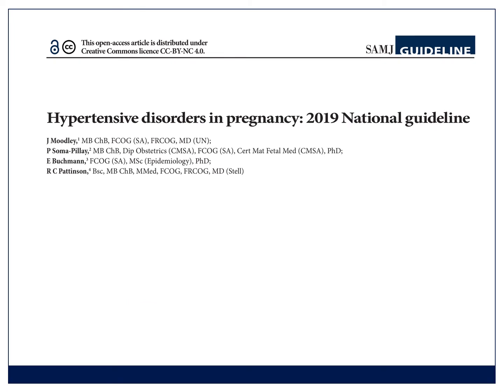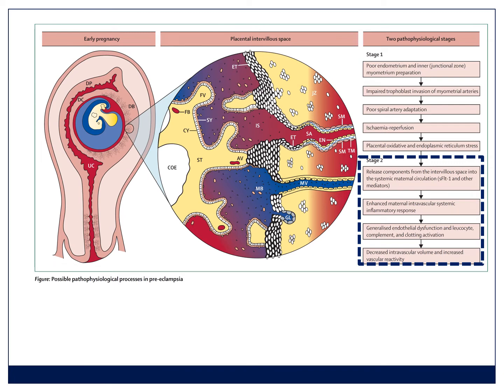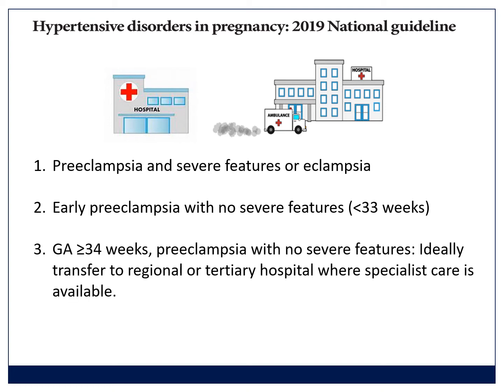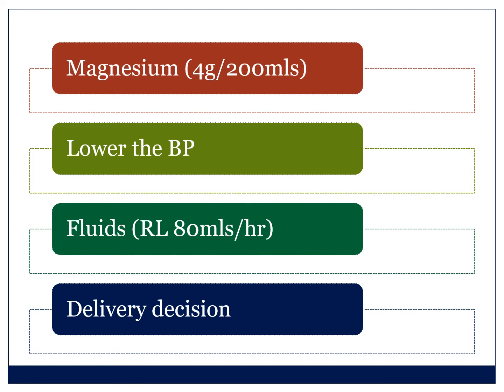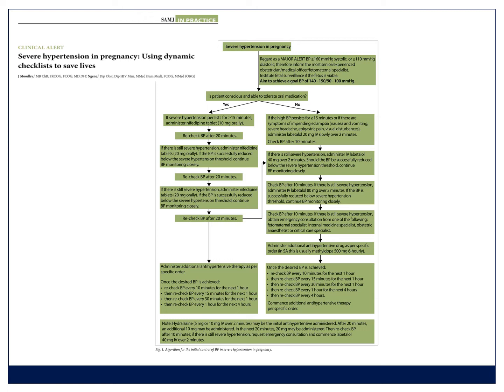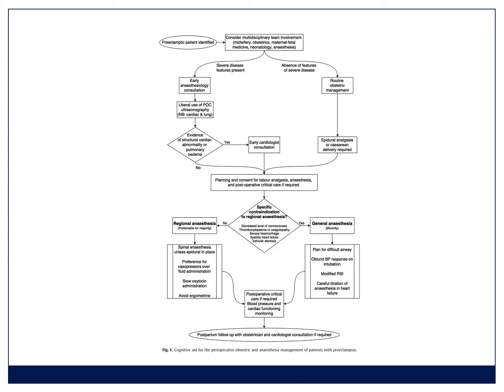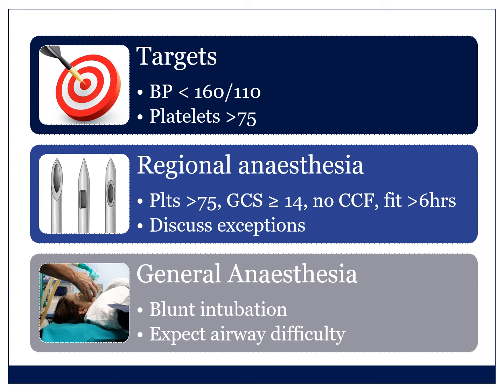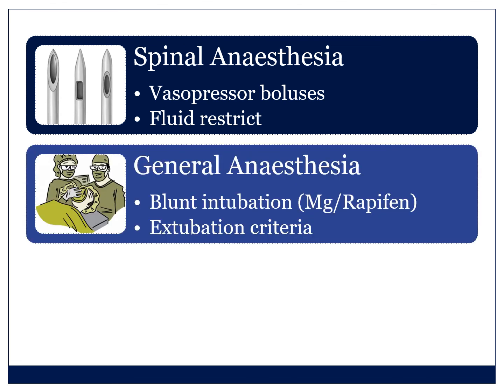Anaesthesia for the Hypertensive Parturient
A brief summary of perioperative management of the hypertensive parturient at district hospital level, including who to transfer, and how to manage these patients at district level.